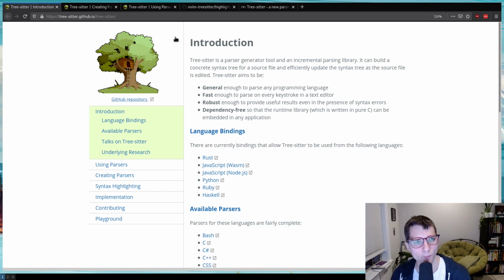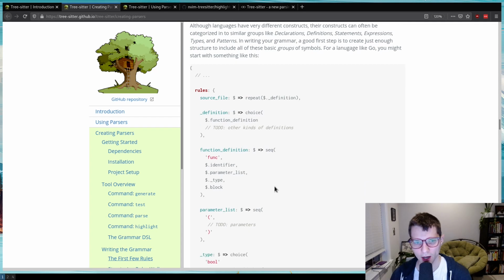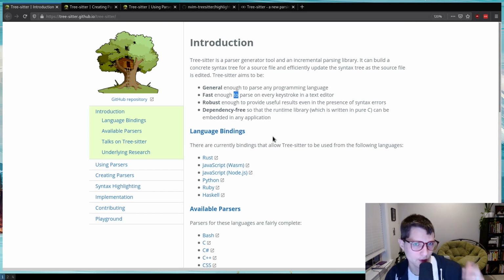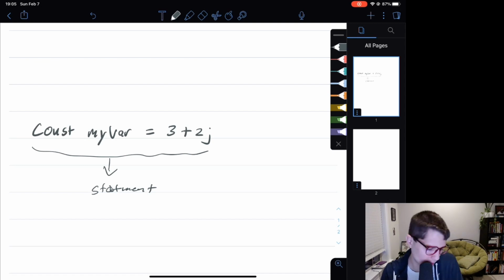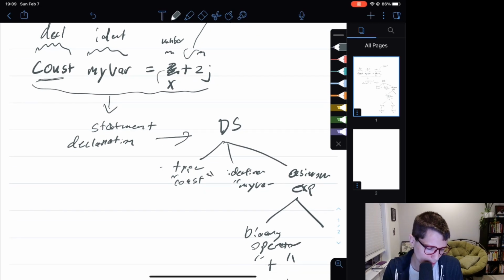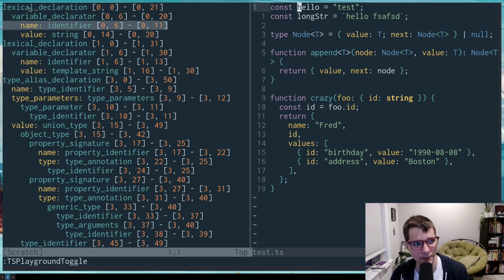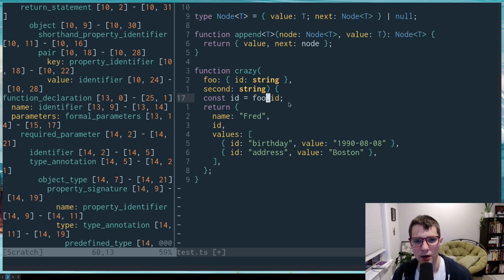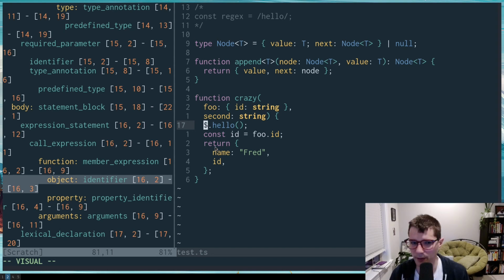Tree-sitter for Dummies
In this video, we explore a fun parsing library for text editors: Tree-sitter.